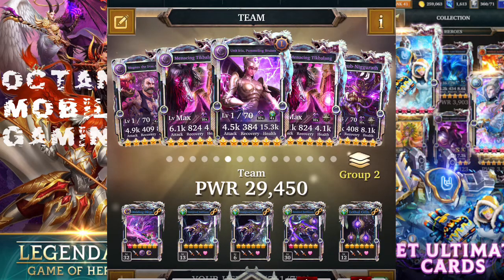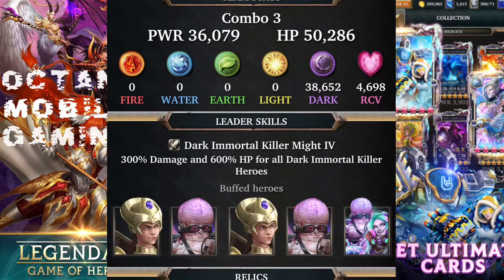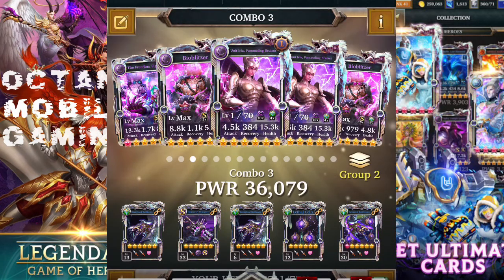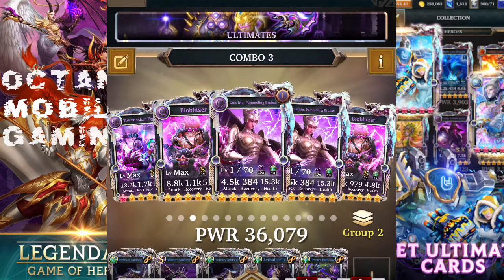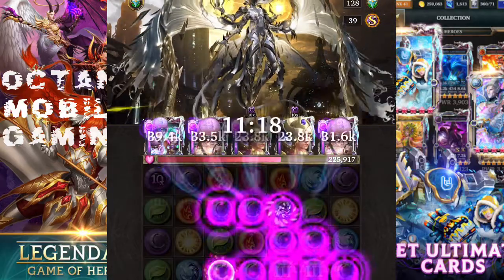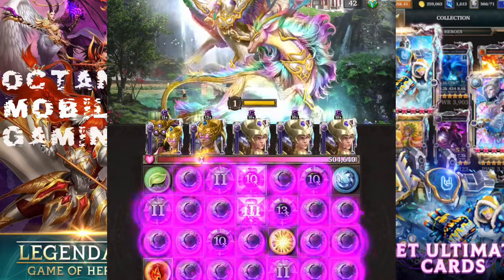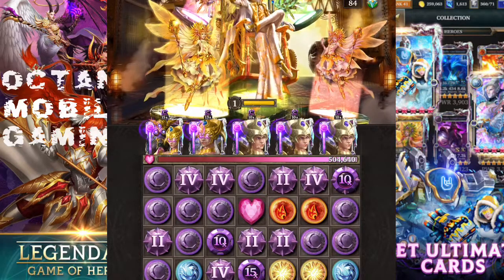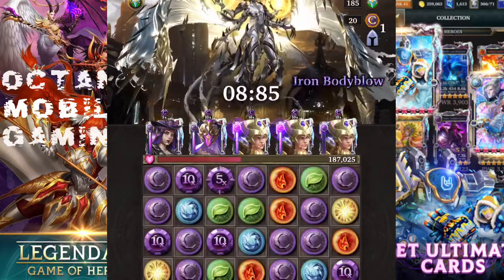LGOH - Otherworldly Annihilation possible Deck combo